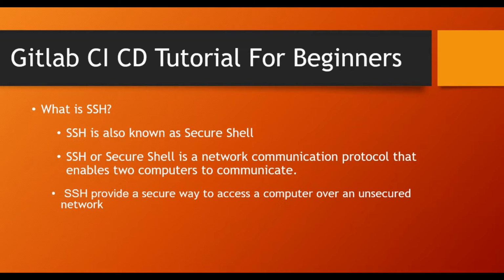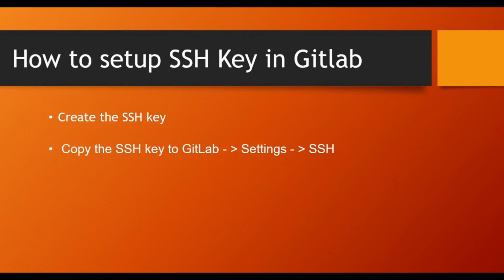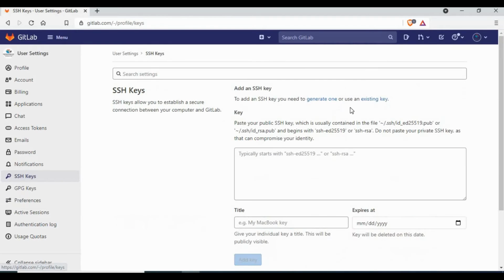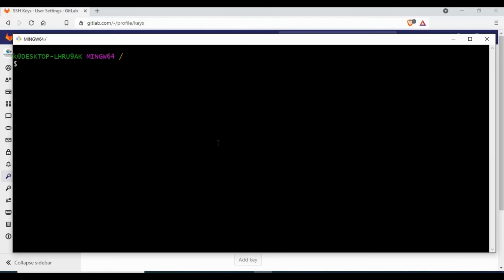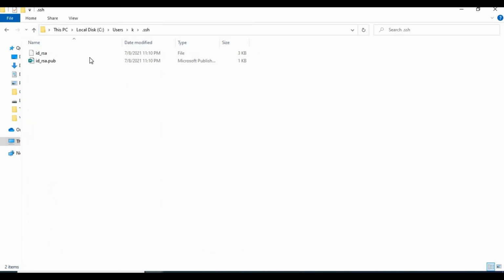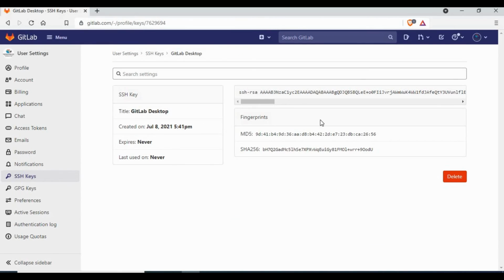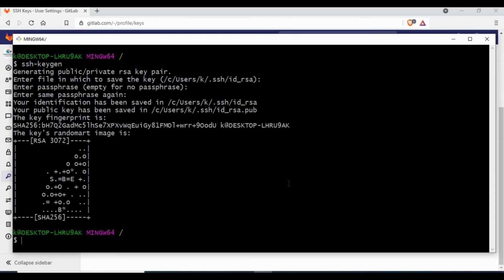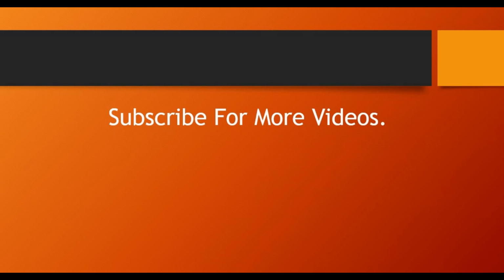GitLab CI CD Tutorial For Beginners | How To Create SSH Key In GitLab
devops cicd gitlab In this Gitlab Tutorial For Beginners, we will learn what is ssh, how to setup ssh key.

      - SSH is also known as Secure Shell
      - SSH or Secure Shell is a network communication protocol that enables            two computers to communicate.
      - SSH provide a secure way to access a computer over an unsecured network

How to setup SSH Key in Gitlab?
    - Create the SSH key using ssh-keygen command
    -  Copy the SSH key to GitLab -  Settings -  SSH